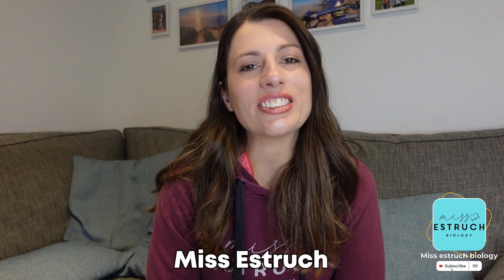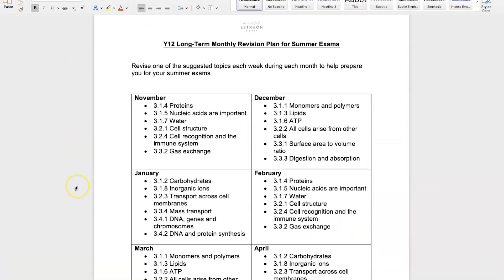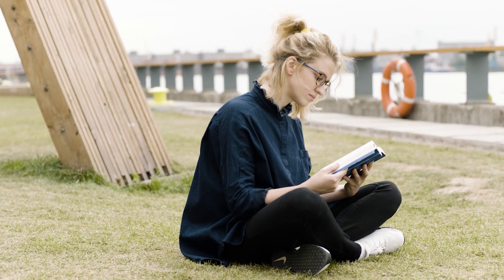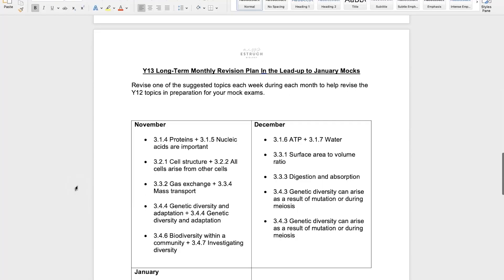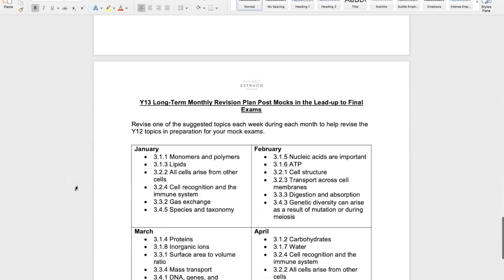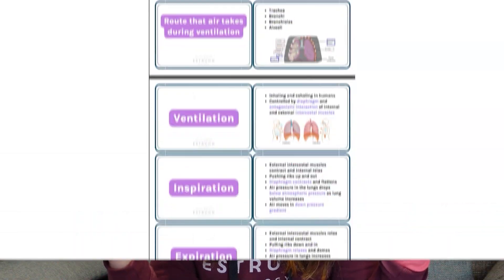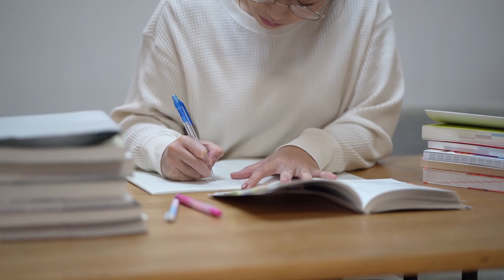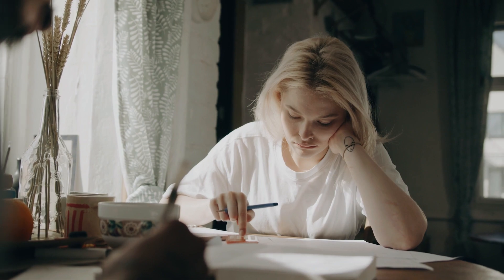How to Revise Y12 alongside Y13 | Long-term revision plan | A* A-level Biology strategy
If you’re in Y13 you will likely be wondering how to keep Y12 content in your mind ready for your mocks and A-levels whilst learning challenging Y13 content.  So here goes, let me share with you an exact plan you can follow, and download the free timetable below to help!